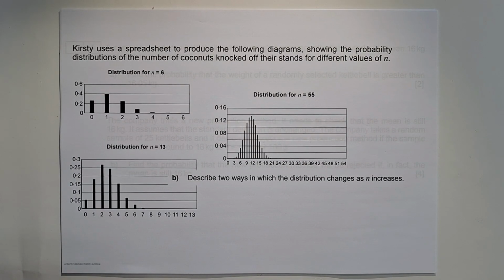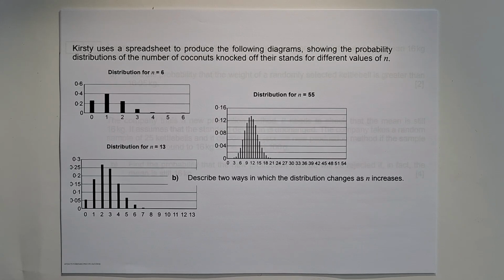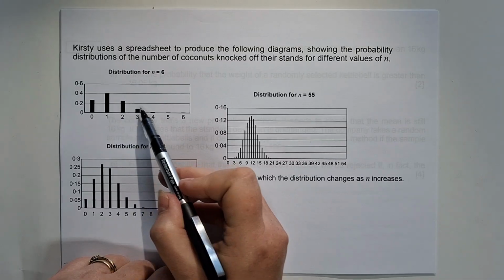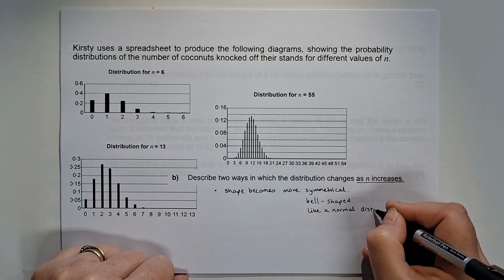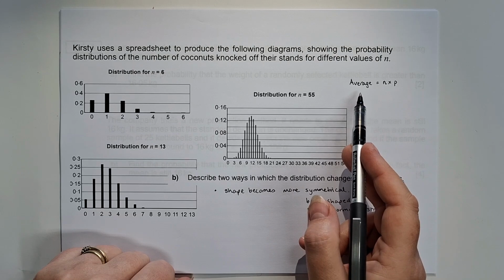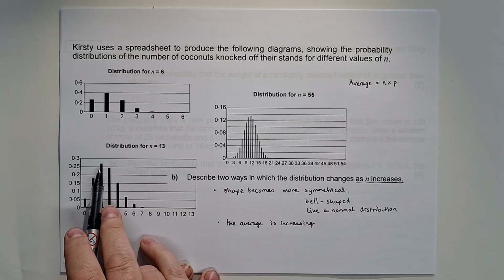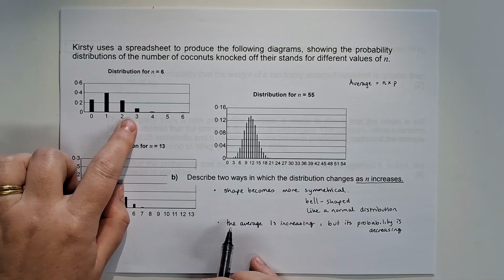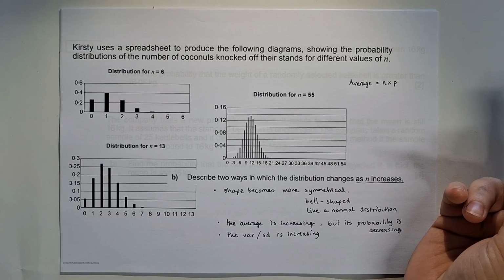3b Binomial graph